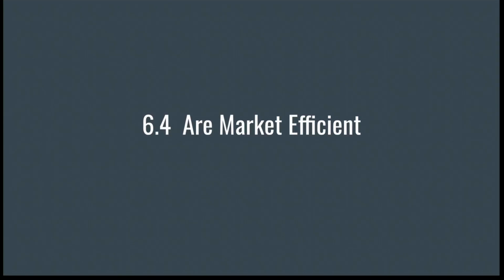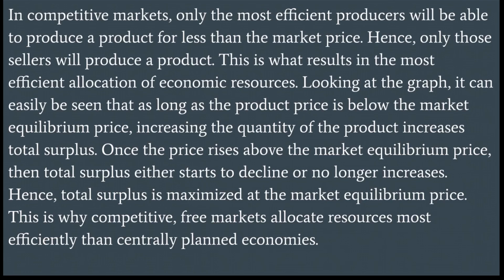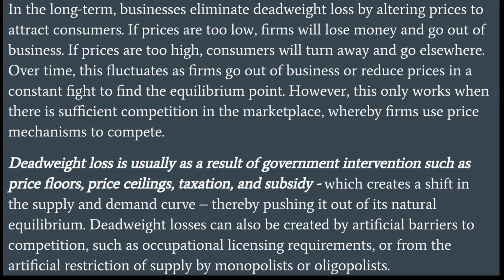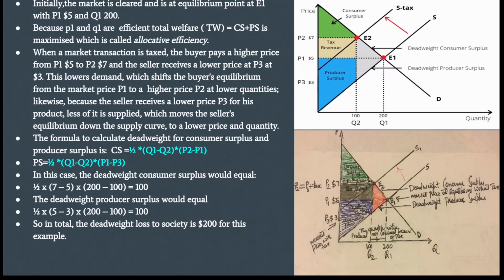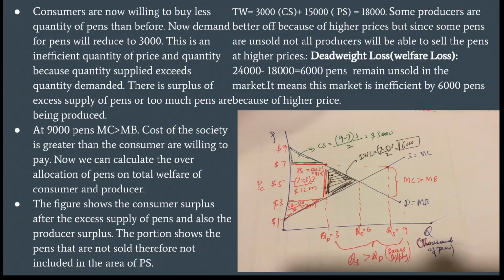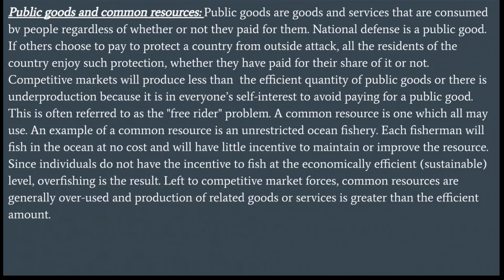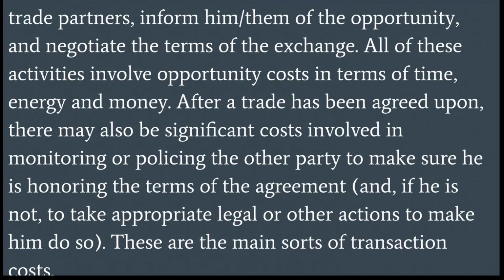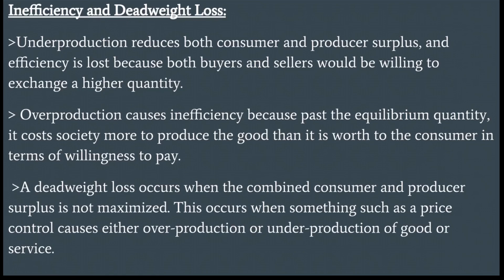6.4 Are Market Efficient | simple economics lessons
This chapter discusses on meaning of allocative efficiency and productive efficiency. Conditions for allocative efficient market,
meaning of consumer surplus and producer surplus, meaning of Inefficient market or deadweight loss,